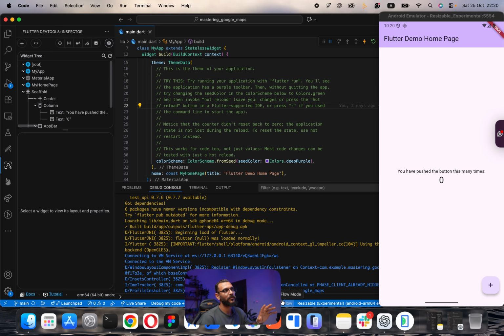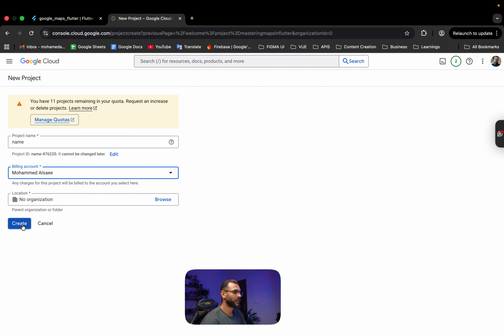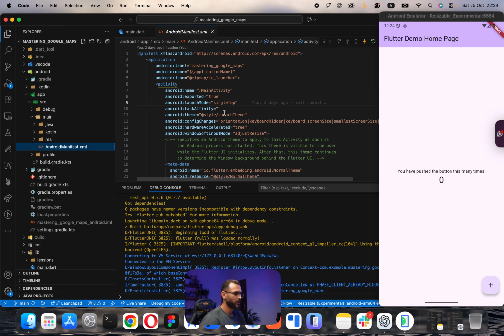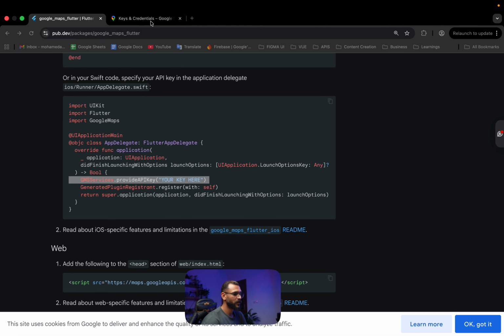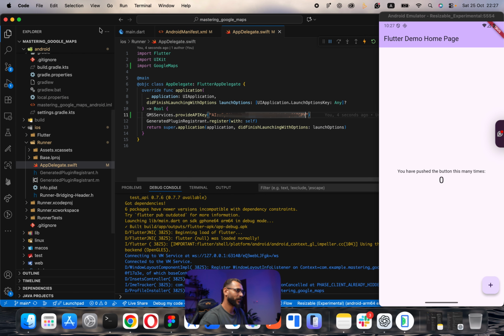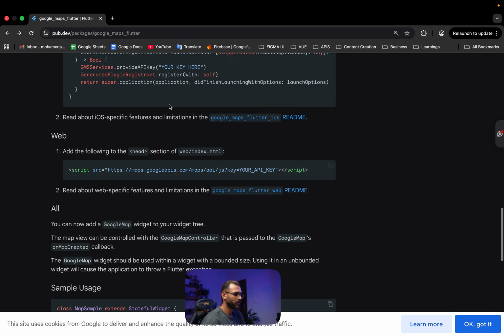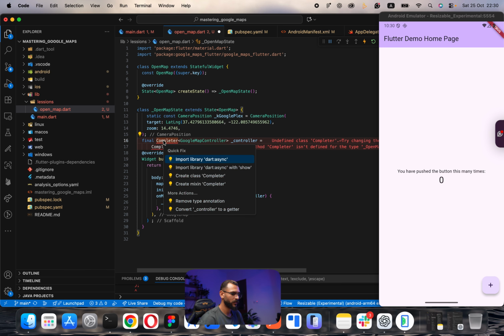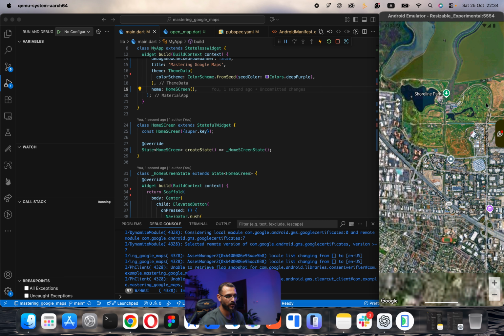Mastering Flutter Google Maps | 1 | Setup & Create API Keys for Android & iOS.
🎓 In this episode of the Mastering Flutter Google Maps series on the Alsaee.dev channel, we’ll learn how to set up your first Flutter project and create a Google Maps API Key for both Android and iOS step by step.

🔍 We’ll walk through how to use Google Cloud Console to generate your API keys, configure AndroidManifest.xml and AppDelegate.swift, and connect your map using GoogleMapController and CameraPosition.

Whether you’re a beginner or an experienced Flutter developer, this lesson will help you understand the foundations of map integration and how to connect it to your app professionally. 💡

📌 Chapters / Timecodes:

00:00 - Introduction
00:16 - Getting to know the flutter_google_maps package
01:00 - Opening Google Developers Console
01:14 - Creating a new project
01:38 - Creating Android Google Map API Key
02:19 - Android setup in AndroidManifest.xml
03:18 - Additional Android settings
04:00 - Creating iOS Google Map API Key
04:45 - Using CameraPosition & GoogleMapController
05:35 - Cleaning up main.dart
05:58 - Creating OpenMap screen
06:36 - Adding the package to the project
07:07 - Defining MapController & InitialCameraPosition
08:10 - Calling the screen in main.dart
09:10 - Final result
09:17 - Outro